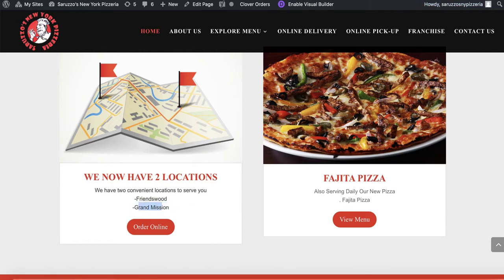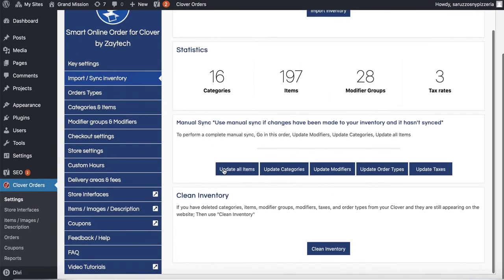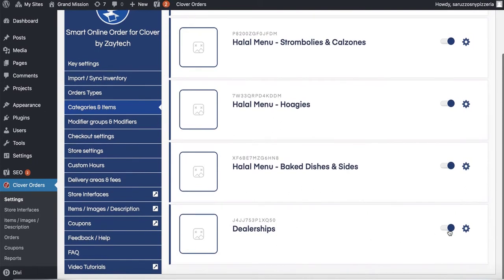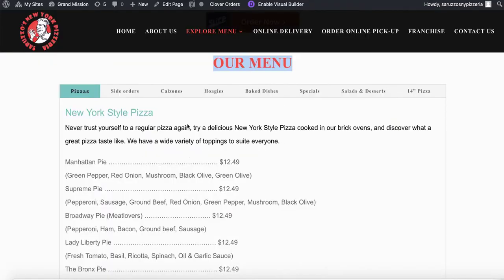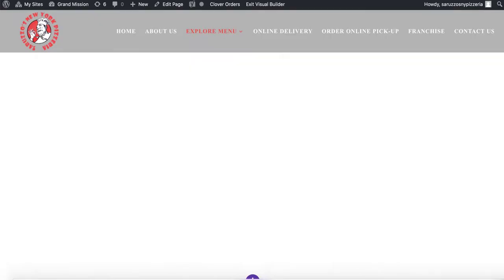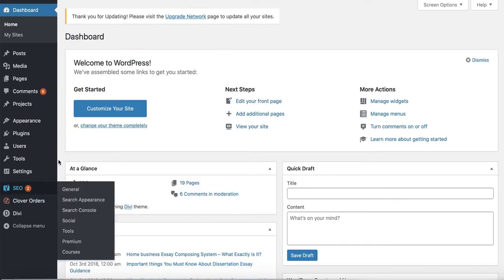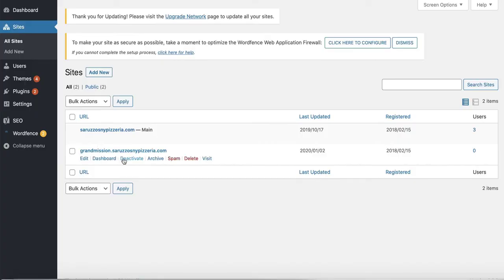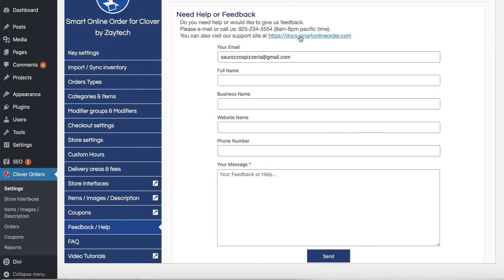Smart Online Order - Making Changes to PDF Menu as Well as Order Online Menu for 2 locations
In this video you will learn how to make on the different locations. You will learn how to update the PDF Menu as well as the Order Online Menu